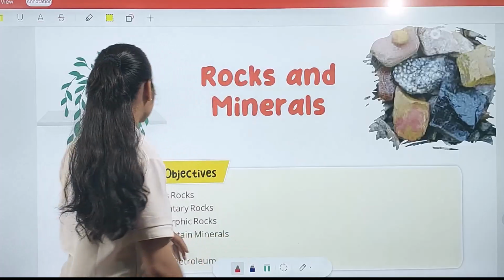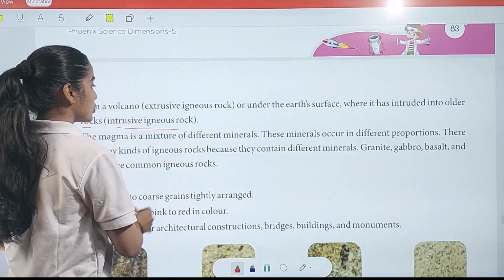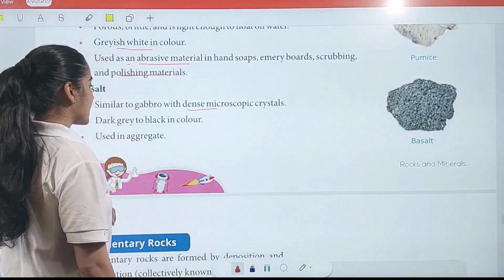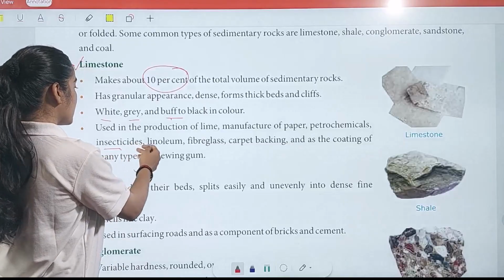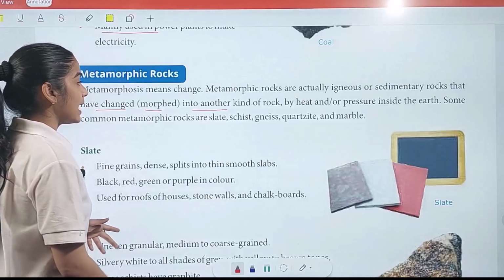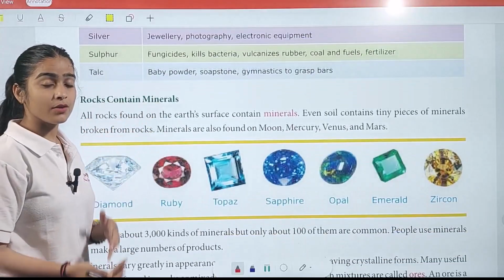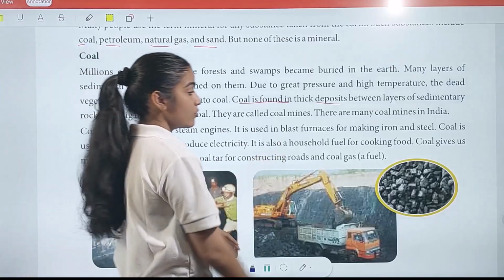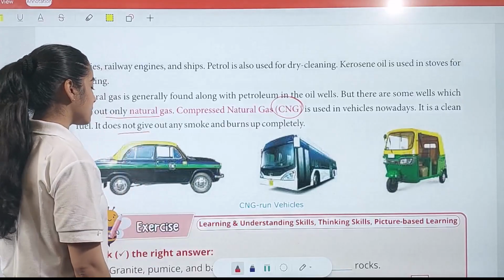Phoenix Science Dimension Class 5 Chapter 10 Rocks and Minerals